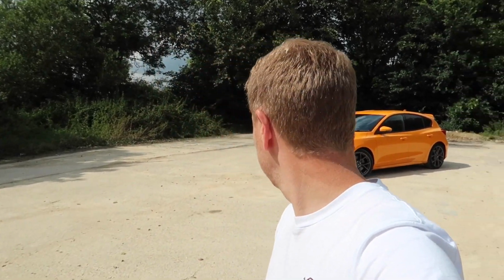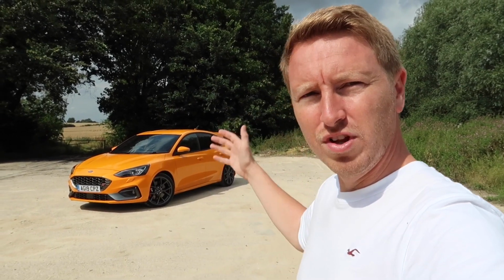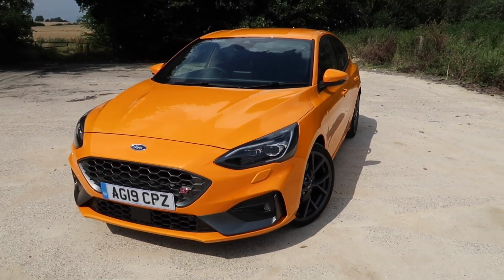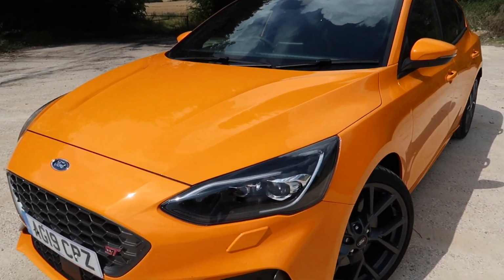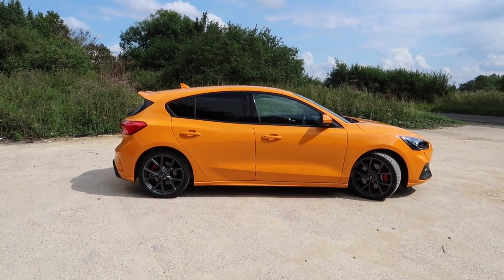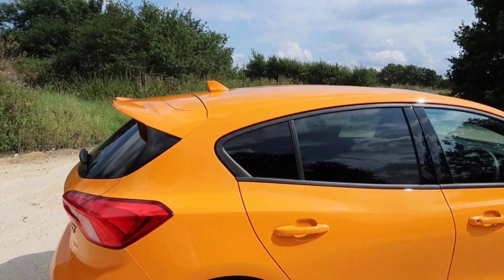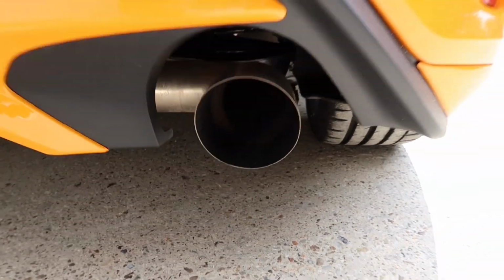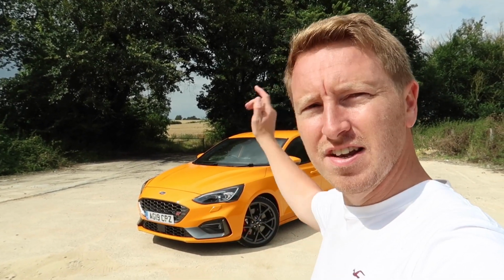2019 Ford Focus ST Review! Part 1 **Walkaround**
Hi guys,

Here’s my first instalment of my Focus ST review. In this video we have a look around the car and try to establish if I actually like the look of it...! Hmmmm.

Thanks to TCH Harrison Ford Peterborough for loaning me the car, check out their website below;